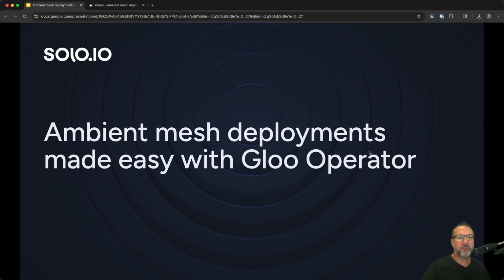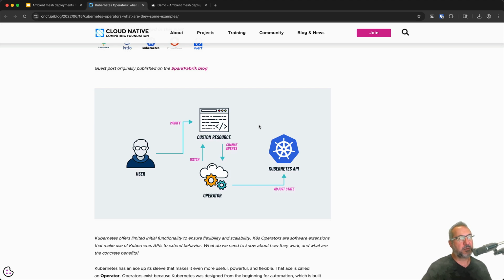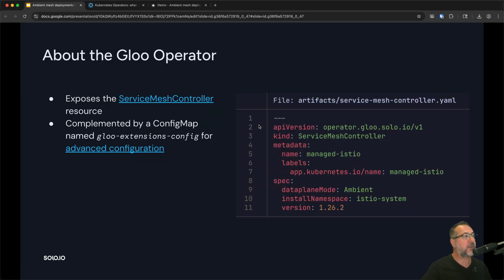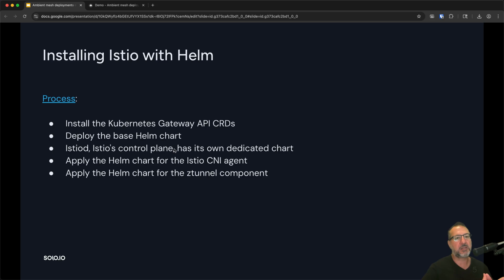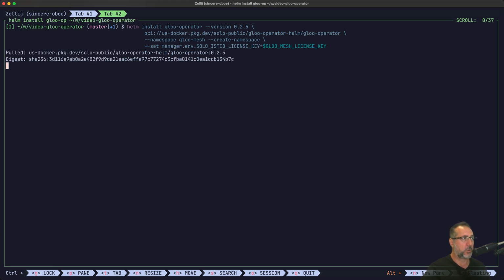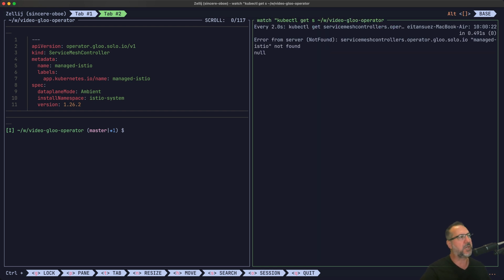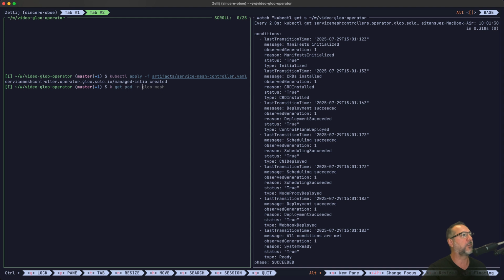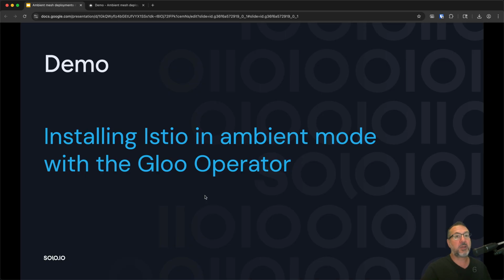Ambient Mesh Deployments Made Easy: Gloo Operator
In this video, learn how to deploy Istio Ambient Mesh with ease using the Gloo Operator. In this walkthrough, Eitan Suez shows how Gloo Mesh simplifies ambient installations for fast, consistent mesh rollouts.